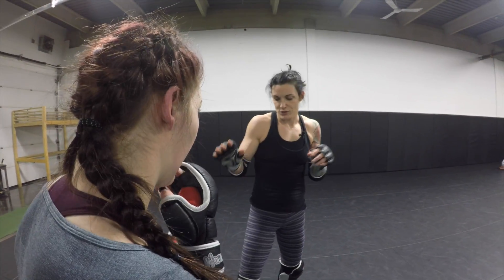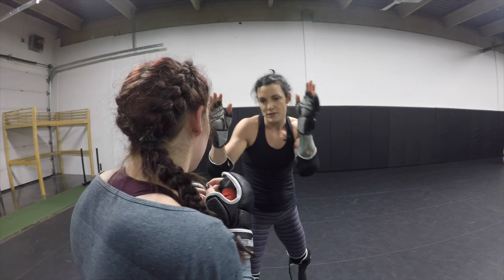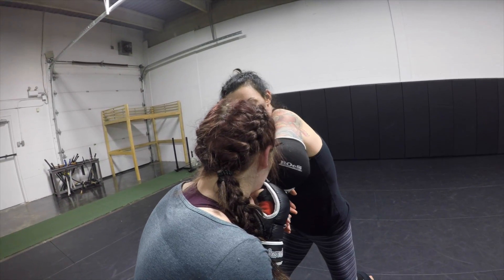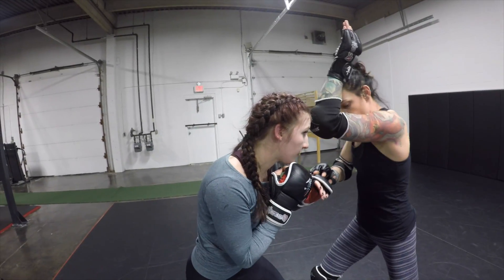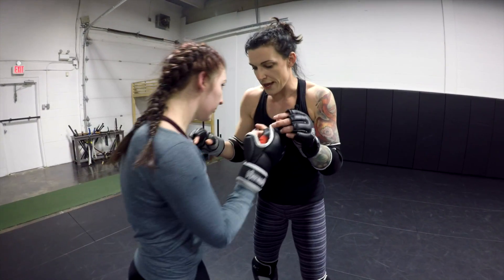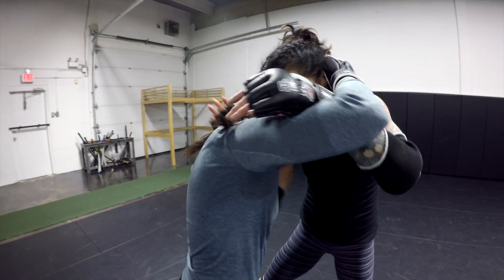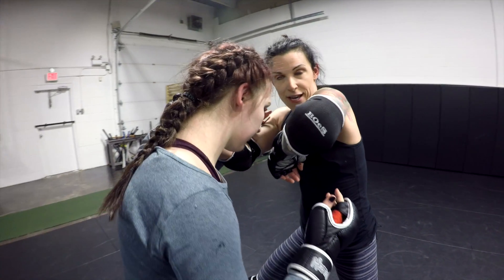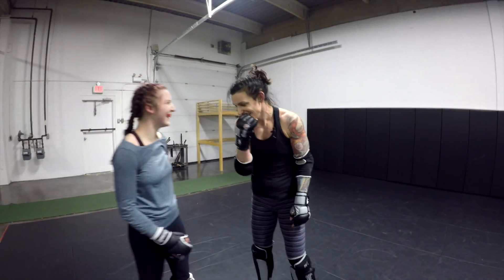Kelsey Shows Us Some Muay Thai Elbows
This video is about MuayThai Elbows